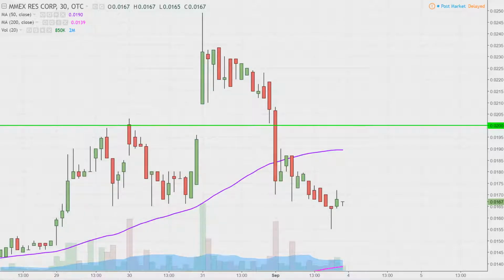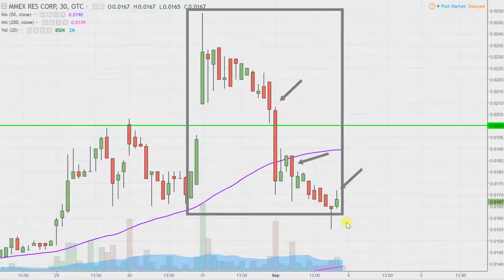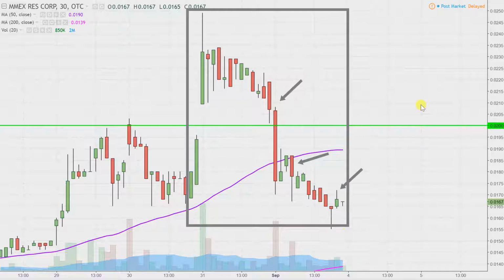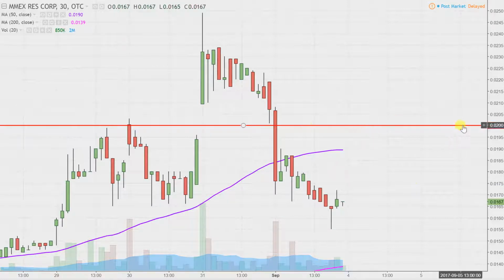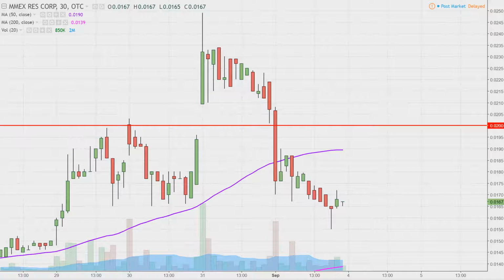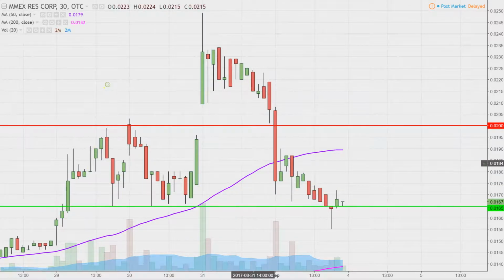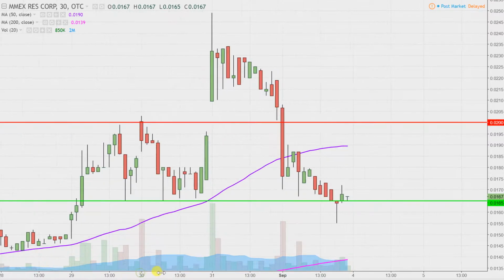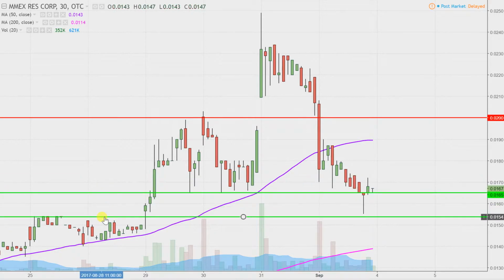MMEX Resources Corp - MMEX Stock Chart Technical Analysis for 09-01-17